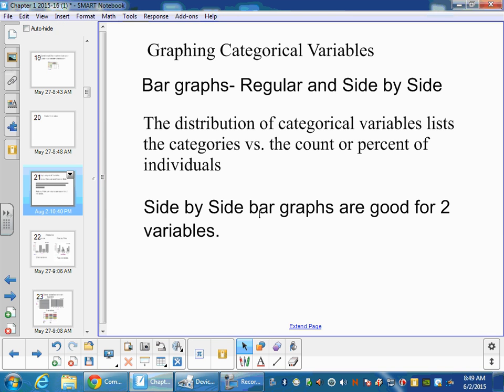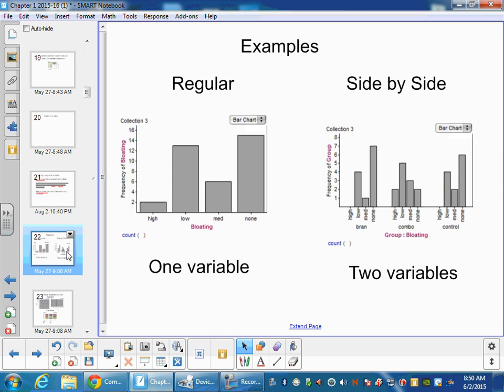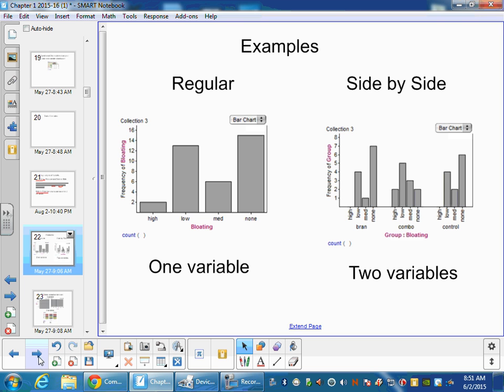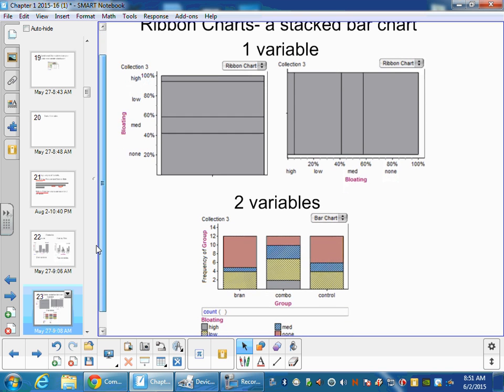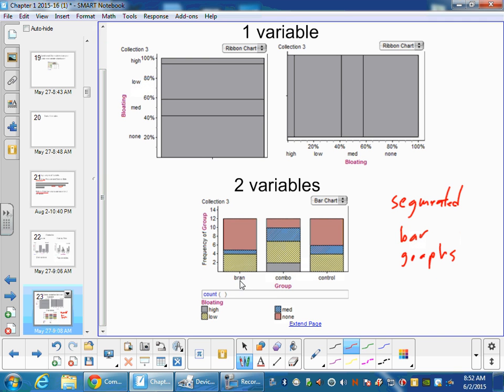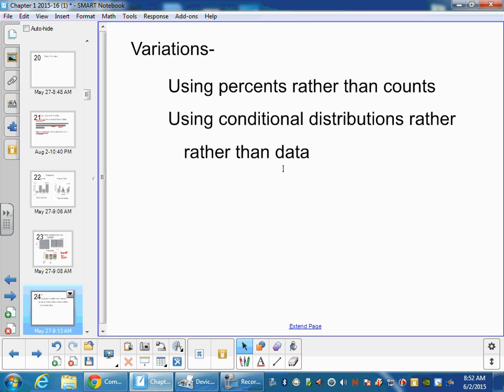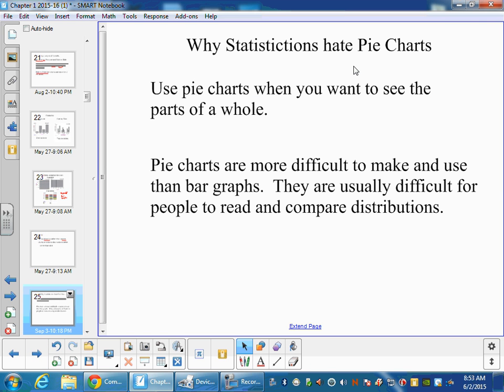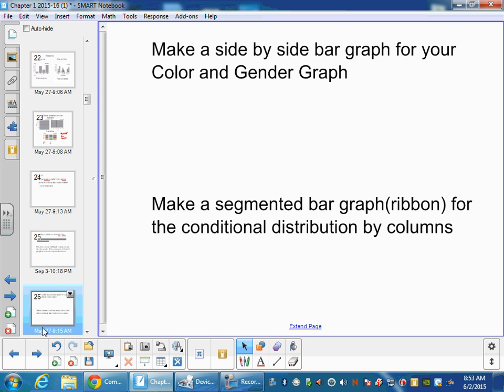AP Stats Chapter 1 video 4 Graphing Categorical Variables